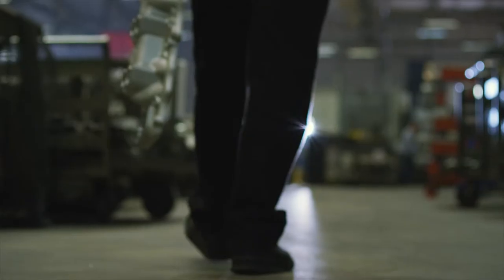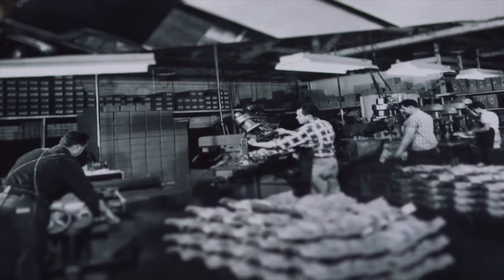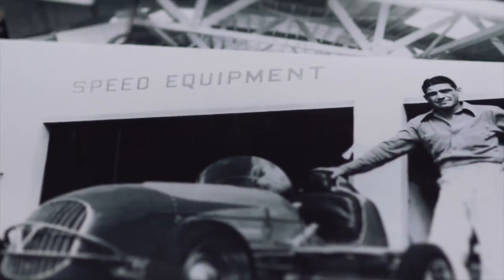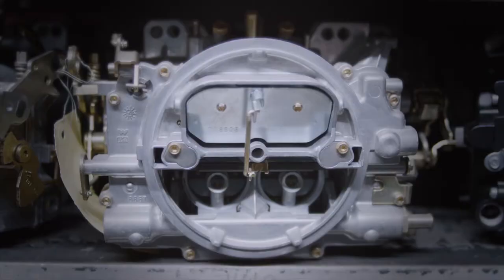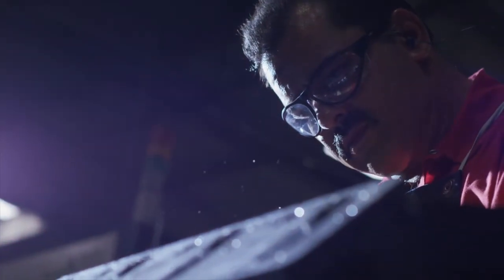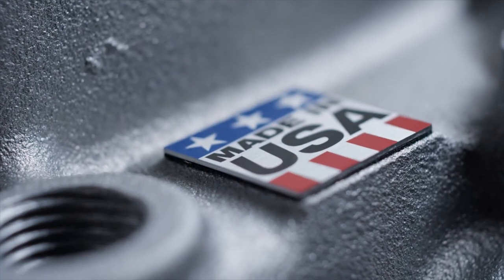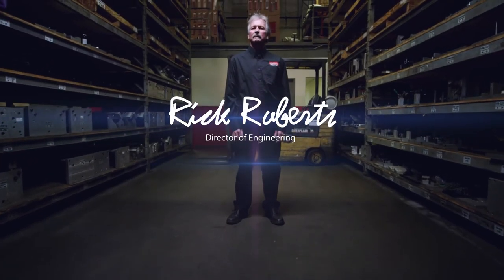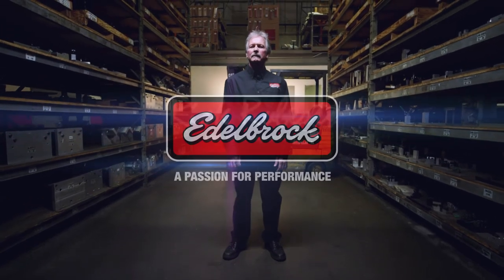Edelbrock | 'Vintage Parts' TV Spot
We work hand-in-hand with Edelbrock and their internal marketing and production squad, stepping in when they require robust product launch initiatives. Our partnership ranges from national TV commercials to digital promos, providing the spark they need to design and construct compelling content that resonates with their target demographic.

As for the 'Vintage Parts' TV commercial, it was one of three product category launches. We aimed to spotlight real Edelbrock staff and utilize their authentic voices as the scripts' core. Filming took place on-site in Torrance, CA, and at the Edelbrock foundry in San Jacinto, CA. In our pre-production phase, we strategized to shoot the boards and secure library footage for future use.